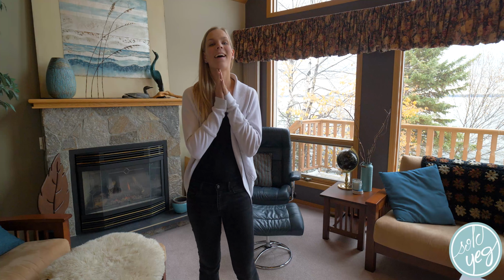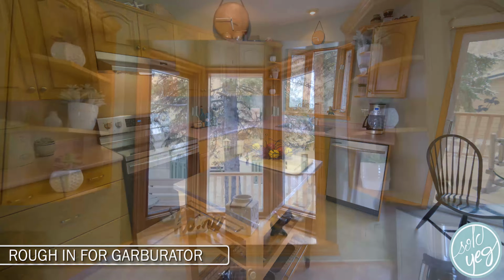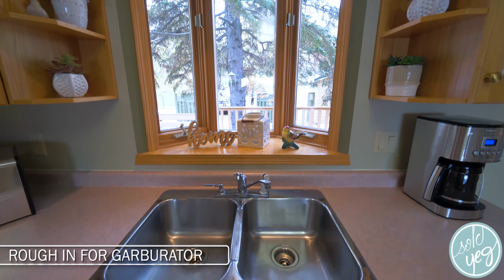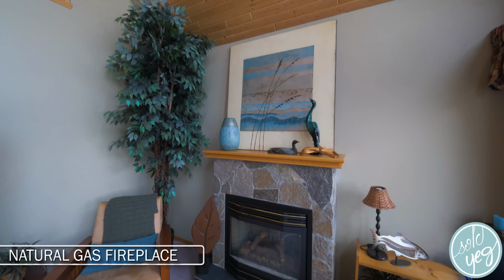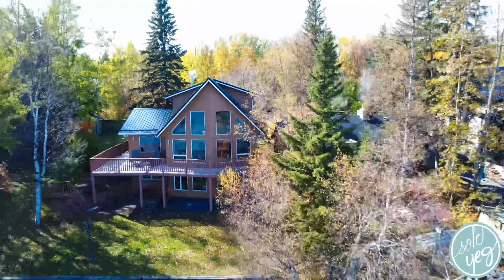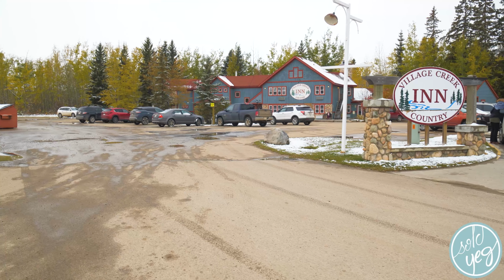Sold Edmonton Real Estate Group 90 Crystal Springs Drive